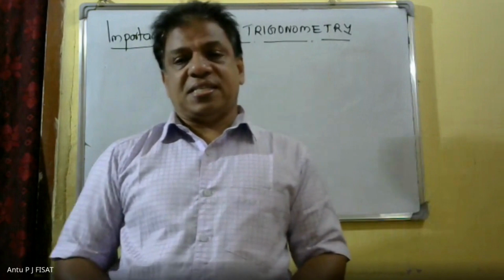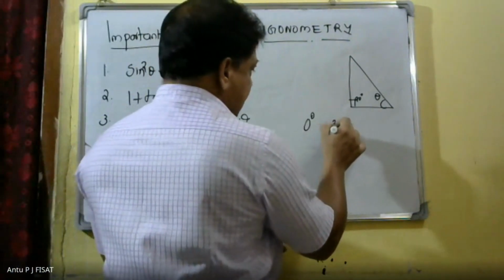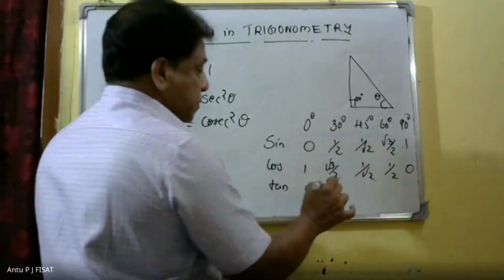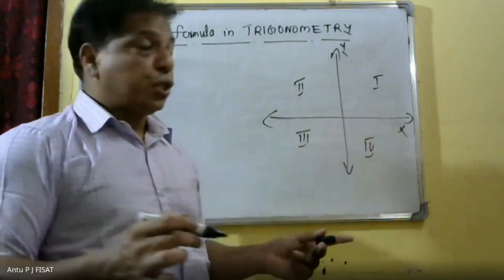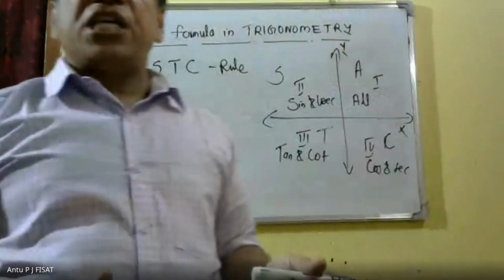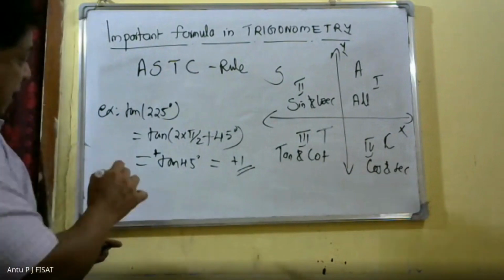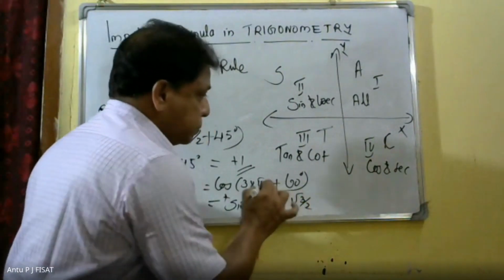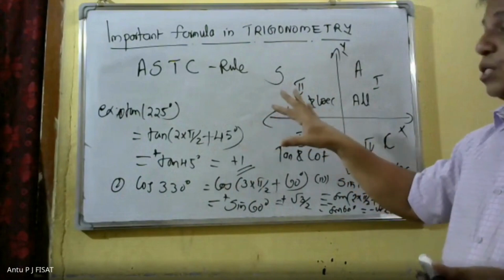KEAM 2022- ONLINE COURSE | TRIGONOMETRY- PART -1 | ENGINEERING MATHEMATICS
This video lecture contains important  formula relating to Trigonometry.
This video will help you to understand some tricks for  studying  Trigonometry formula.